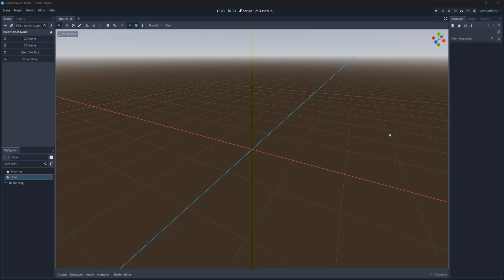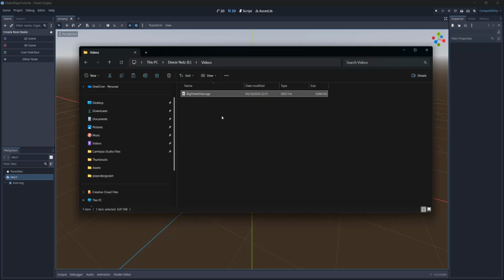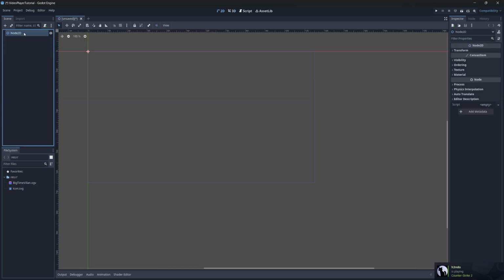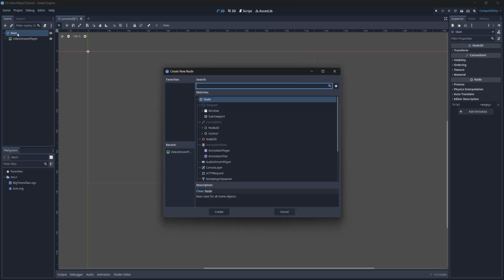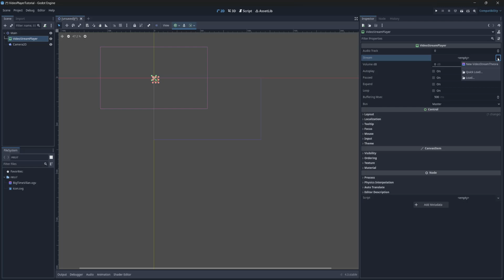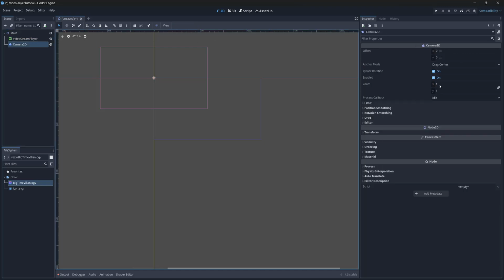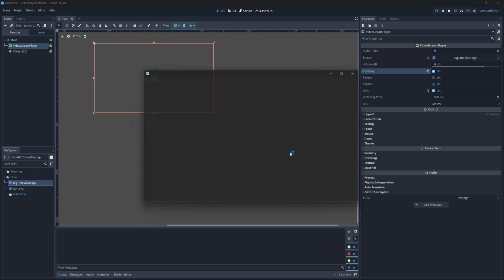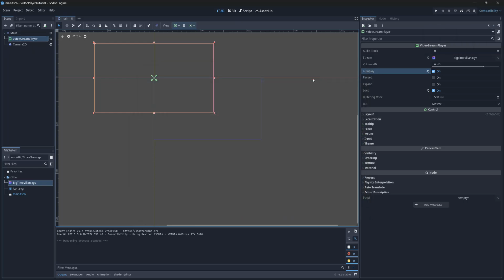How to Play a Video in Godot 4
Greetings, in this Godot video we shall be looking at how to play a video in Godot. Playing a video in Godot is simple and easy. This method will also work in WebGL games. In Unity to play a video in WebGL you need to load the video in a specific way, playing a video in a Godot WebGL project can be done just as you would play a video in Godot for another platform.

To play a video in Godot, you will need a camera and a VideoSteamPlayer node. You will also need an ogv video file. This is the only video file type Godot supports for playback. In your VideoStreamPlayer node you need to drag and drop your video file into the stream field. You also should tick the Autoplay box so the video plays automatically.

That is all you need to do to play a video in Godot 4.

How to add videos in Godot 4
How can I play a video in a Godot game